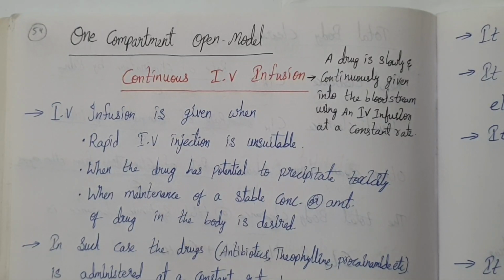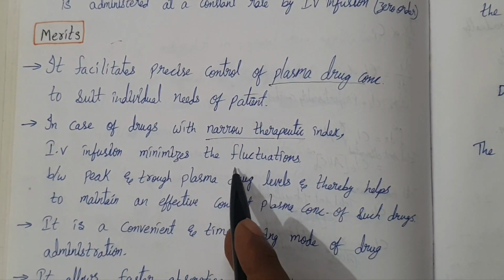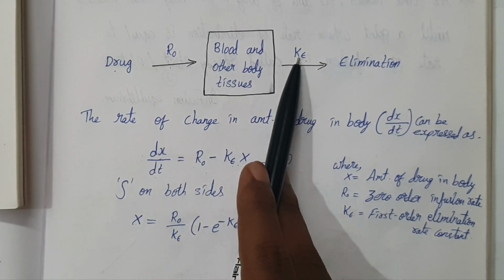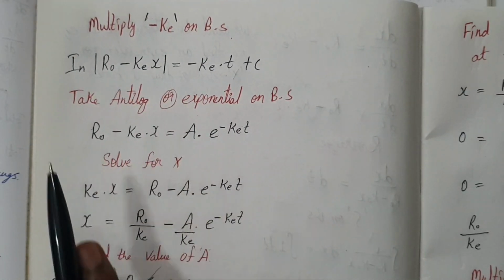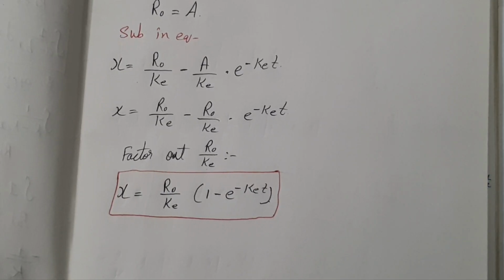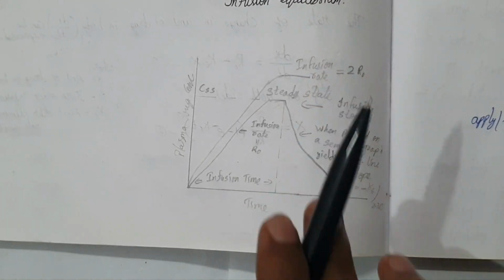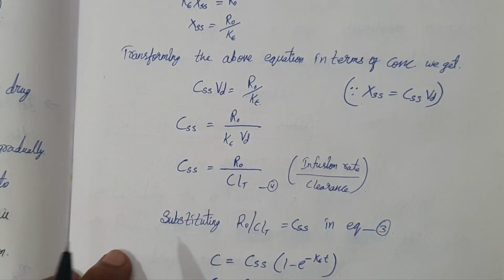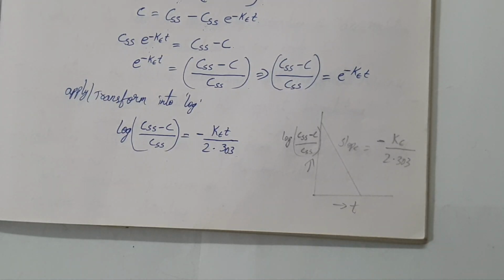IV Infusion One Compartment Open Model | BPPK | Biopharmaceutics & Pharmacokinetics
This video explains the IV infusion one compartment open model in Biopharmaceutics and Pharmacokinetics (BPPK). Learn how drug concentration changes over time, key assumptions of the model, and relevant equations. Perfect for pharmacy and pharmaceutical sciences students preparing for exams or seeking clear, concise explanations of pharmacokinetic models.